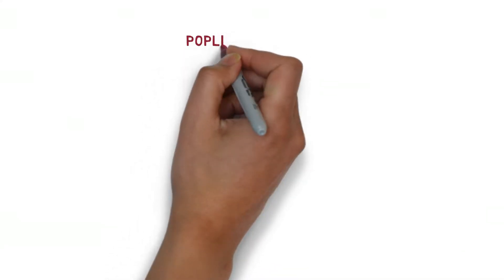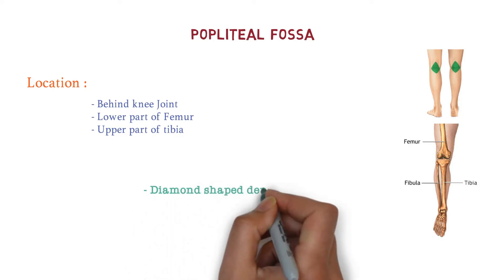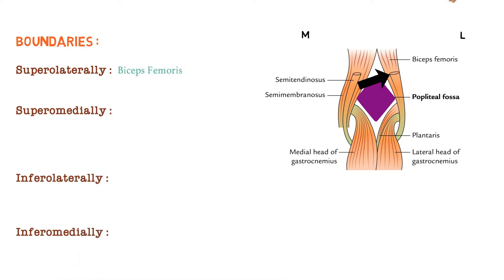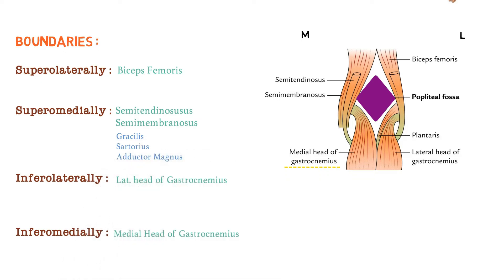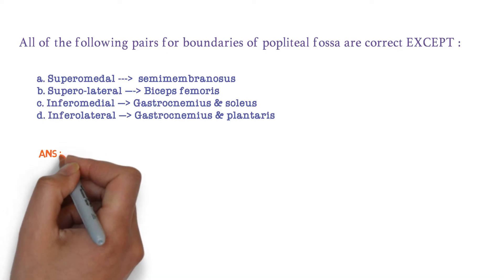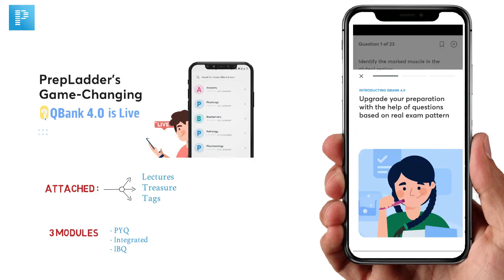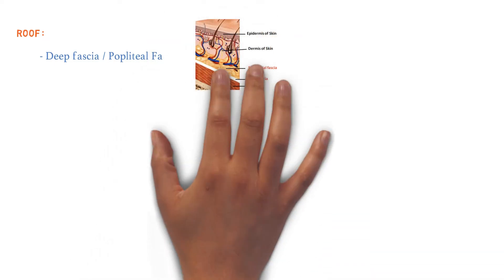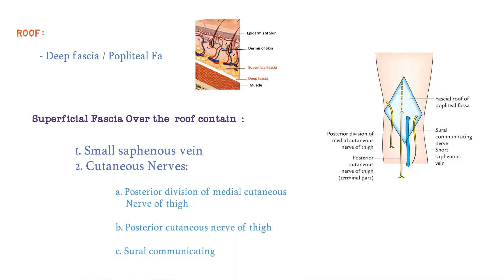Popliteal Fossa | Anatomy lecture | NEET PG | MUHS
Popliteal fossa

The popliteal fossa is a diamond-shaped depression located posterior to the knee joint. Important nerves and vessels pass from the thigh to the leg by traversing through this fossa. These include the two terminal branches of the sciatic nerve, the popliteal vessels and short saphenous vein. Several muscles of the thigh and leg form the boundaries of the popliteal fossa. They include the semimembranosus, semitendinosus, biceps femoris, gastrocnemius and popliteus muscles.

The Strike Rate of 92.5% for NEET-PG has proved that PrepLadder is the most reliable learning partner a Medical-PG aspirant can ask for! It includes the most effective, high-yield, and concise content for all medical PG entrance exams. So,

In this lecture we discuss about

Popliteal fossa